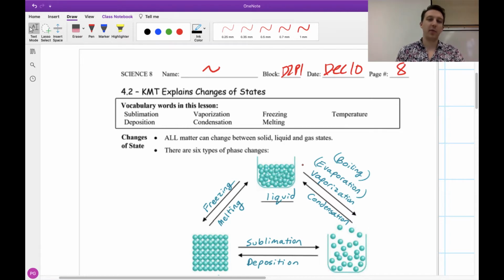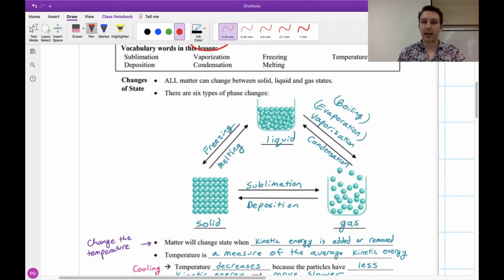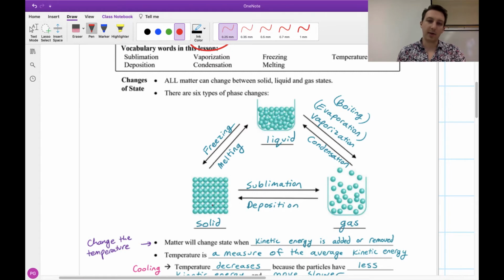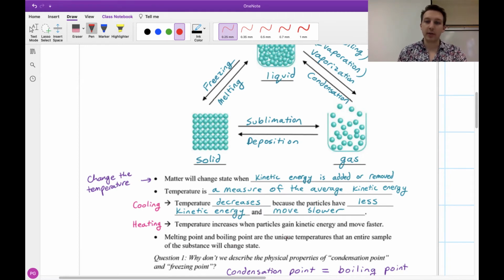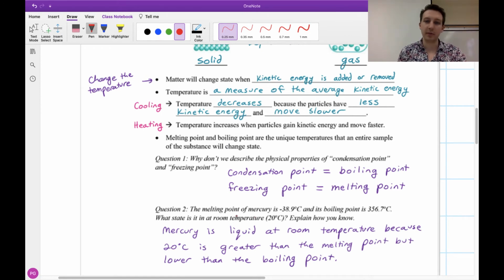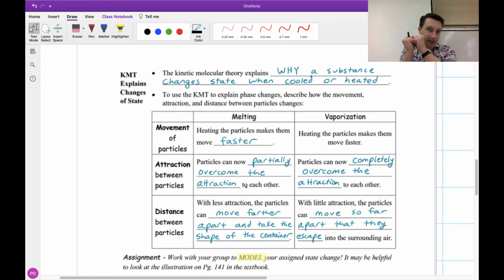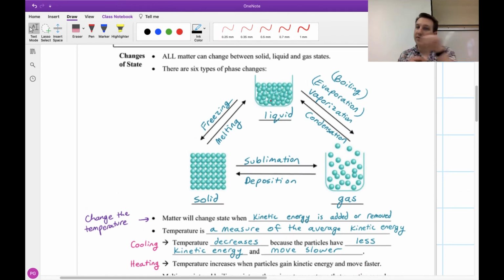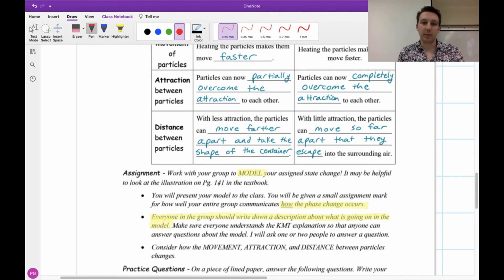Science 8 - KMT and Changes of State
This video goes through how KMT explains the way matter behaves as it changes state.